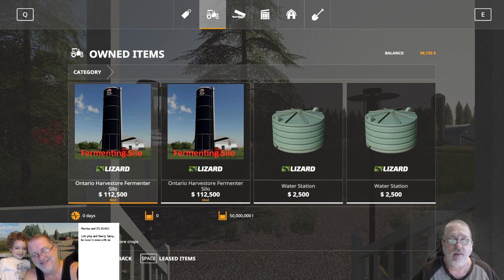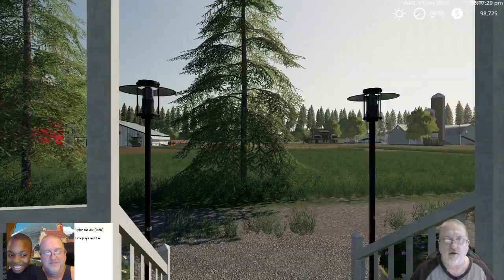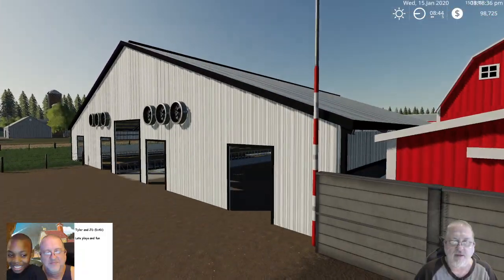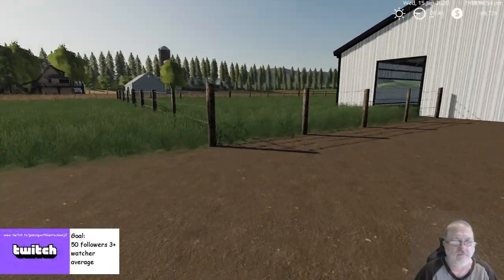JD EP 272 Nations County WIP by BK Nation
map-wip

come join in the map reviews